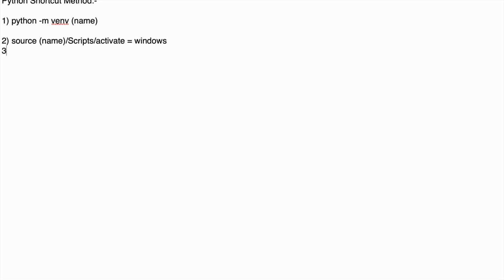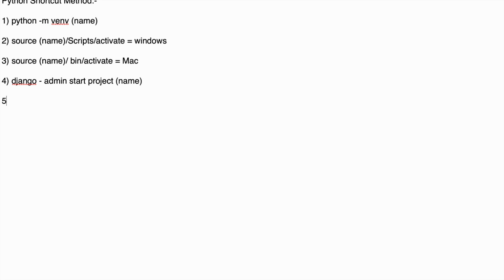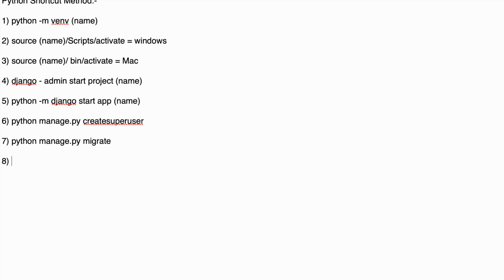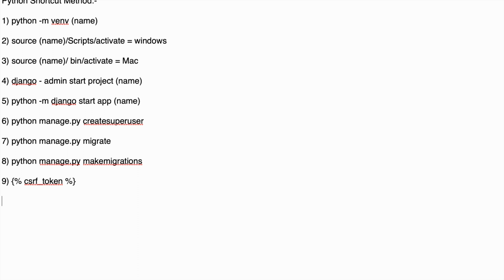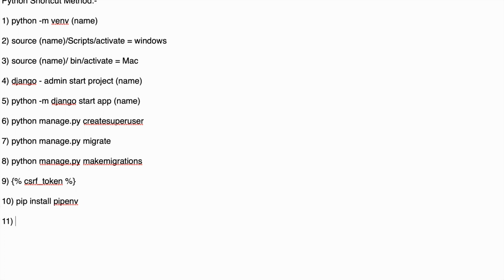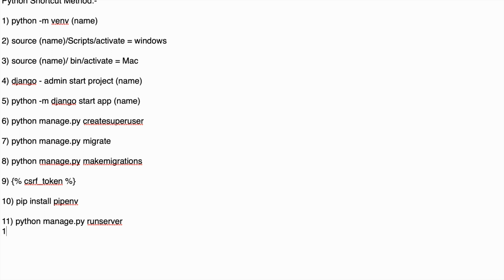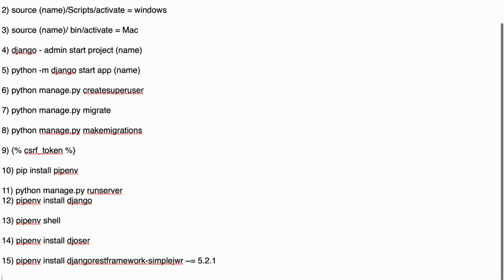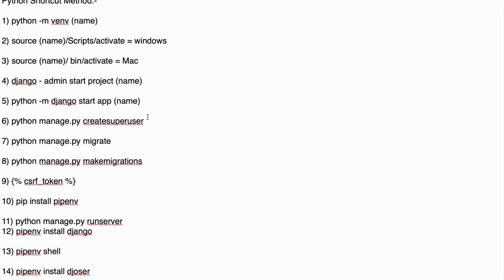Some of the Cheat Sheet For python Programming and Django